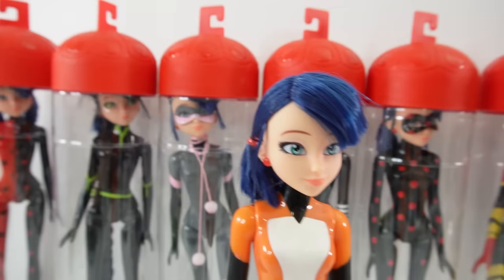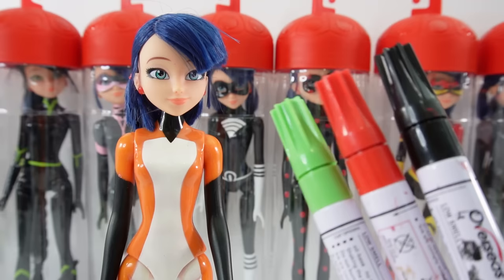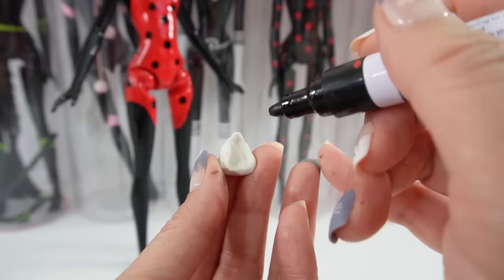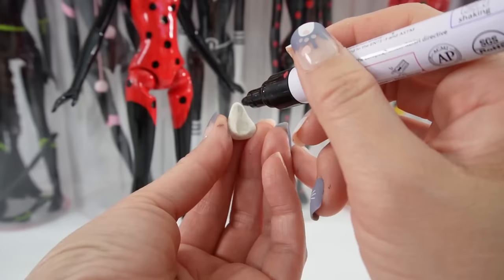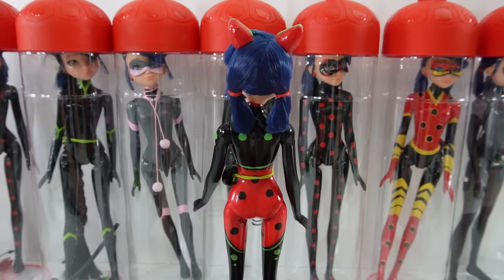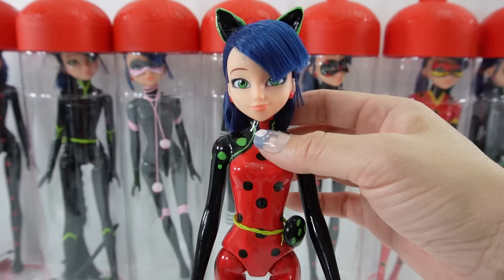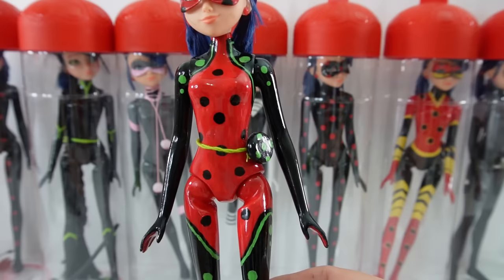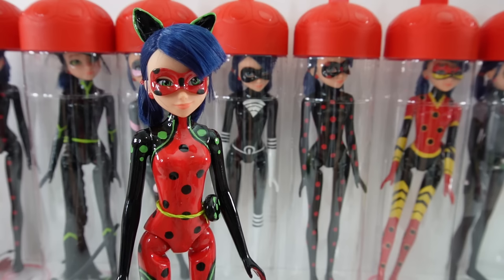Bugnoir Ladybug and Cat Noir Unify - Miraculous Ladybug Custom Toy Doll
Let's transform Marinette into Bugnoir. Bugnoir is rumored to be in a future episode of Miraculous Ladybug. Bugnoir is the hero version of Ladybug and Cat Noir Unification.  The doll we will use is a Magic Heroez Marinette Transformation doll.

DIY Custom Supplies